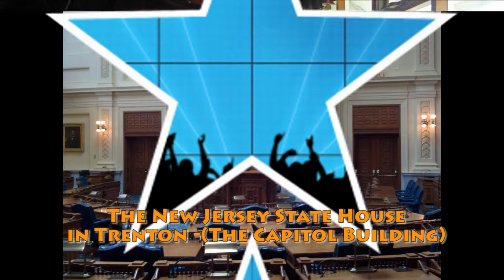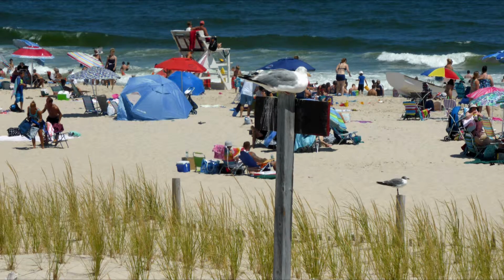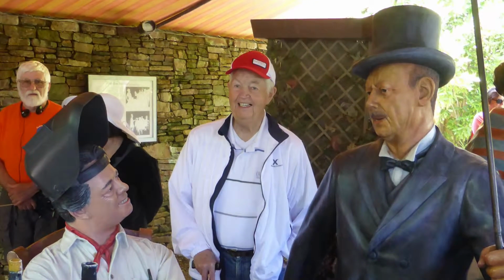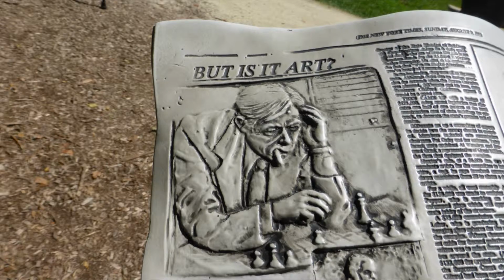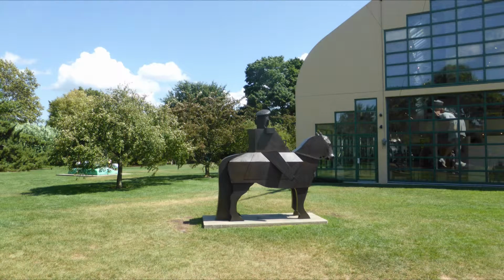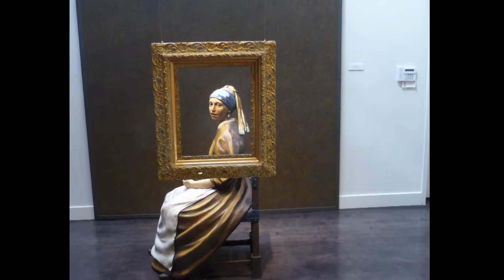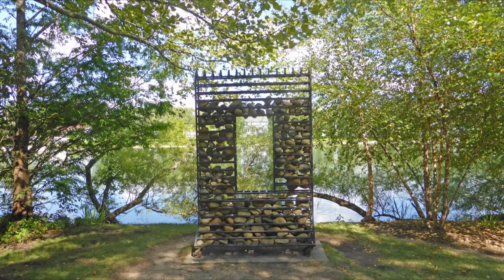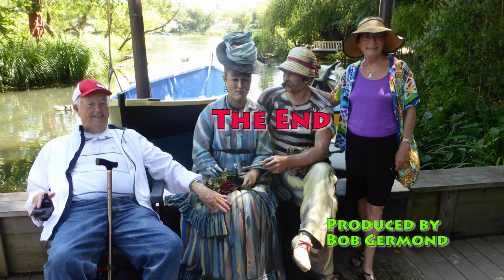John and Leslie visit New Jersey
Caroline and Bob took Leslie and John to various places when they visited New Jersey.  We saw the NJ State House in Trenton, several shore destinations, and the Seward Johnson Art Center.